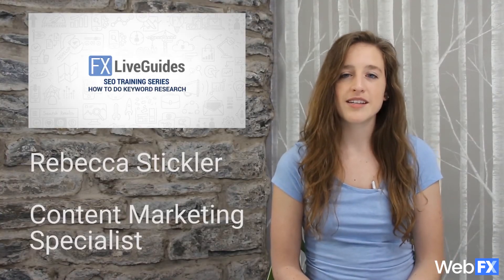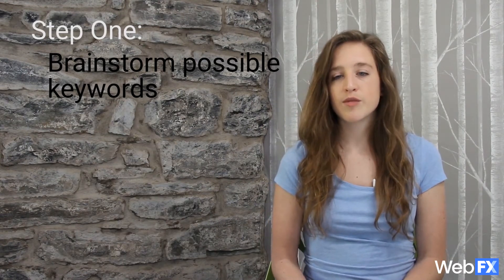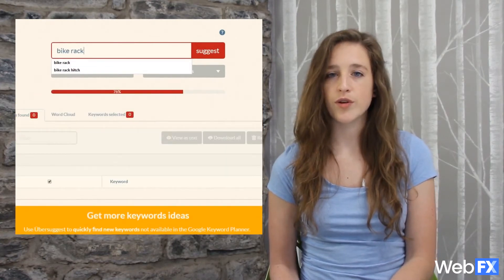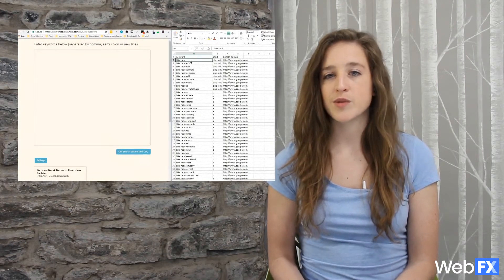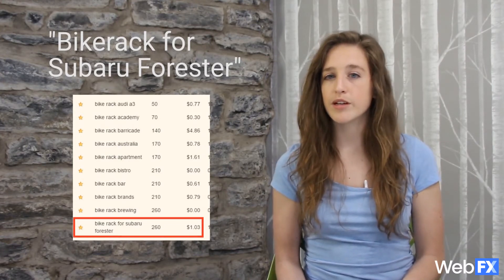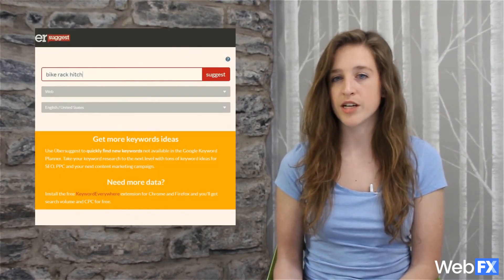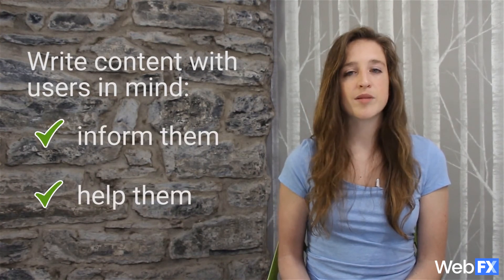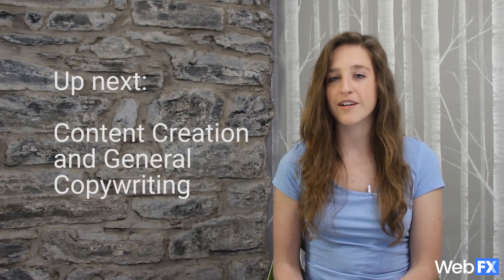How to Do Keyword Research and Get Your Content Ranking!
How do you do keyword research? We'll tell ya!

Keywords are the key words—yeah, we know we're corny—that will get your content ranking online. They tell search engines what your content is about, and if used well, can help you snag that top spot in the SERPs (search engine results pages).

Join Becca as she talks about how to do keyword research for your website and get your high-quality content showing up in front of users.

Keyword research is the first step to getting your great content to rank well, so to learn the other steps, check out our SEO playlist

You'll feel like an expert after watching our videos!